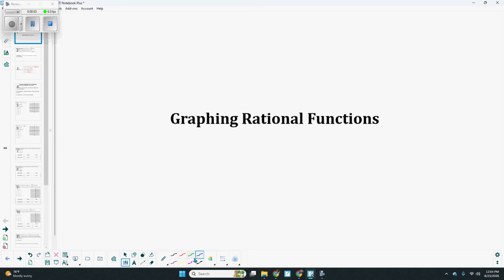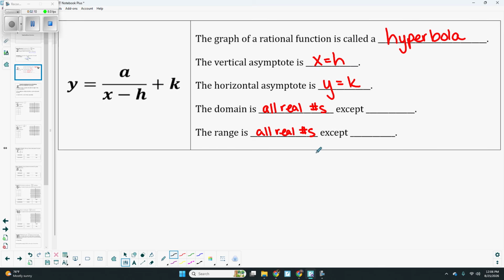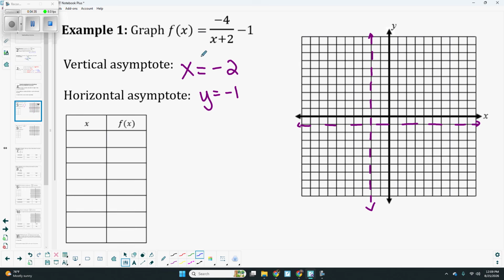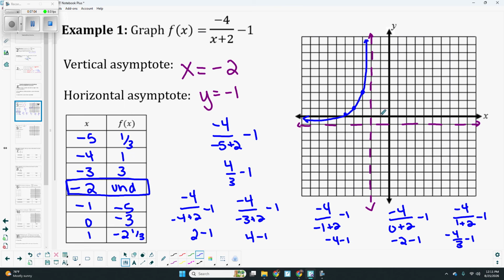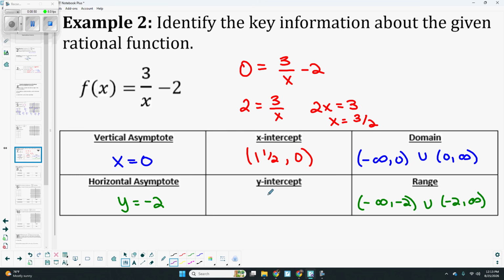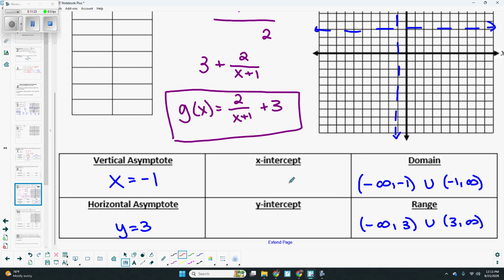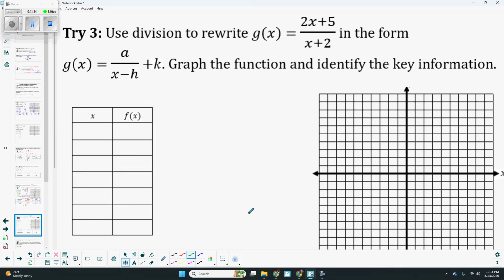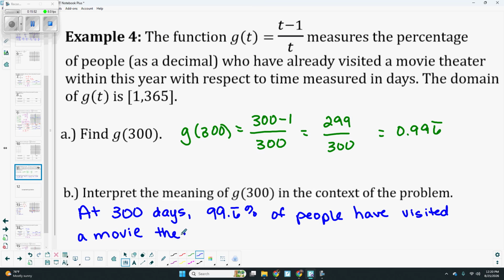Algebra 2 Graphing Rational Functions